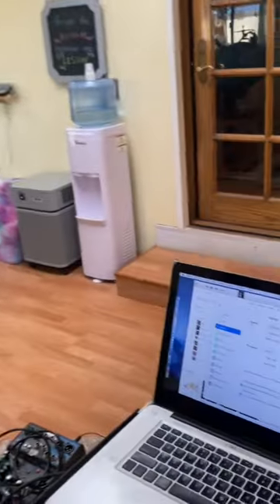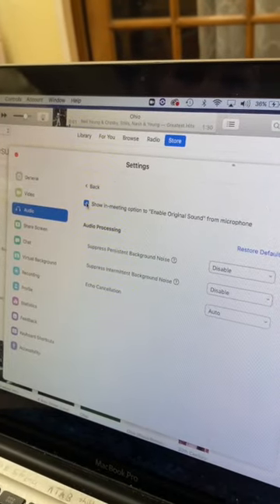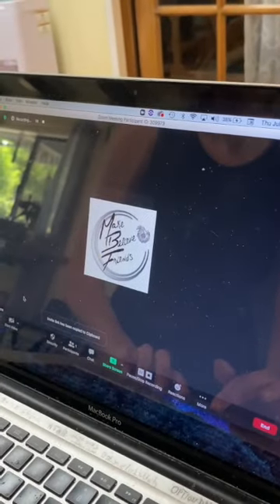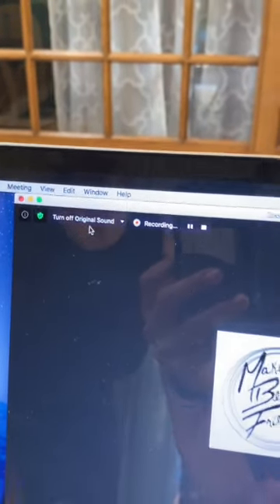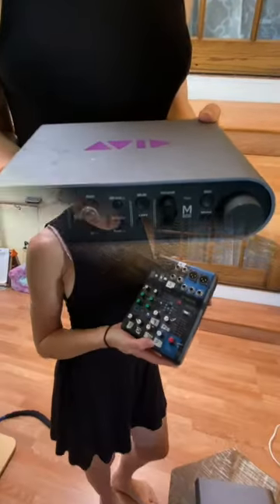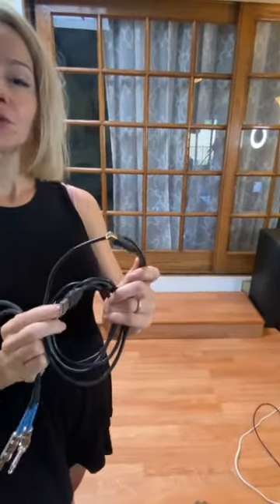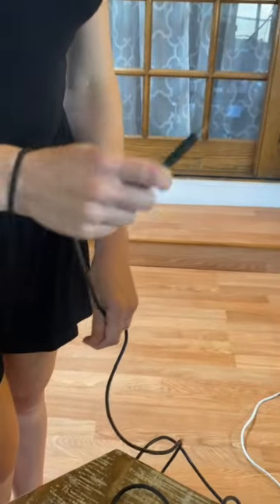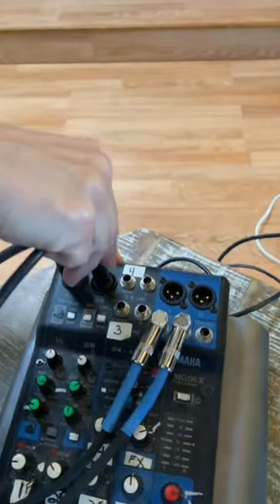Zoom, Skype Audio Set Up for Live Music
Improves Audio for Live Music